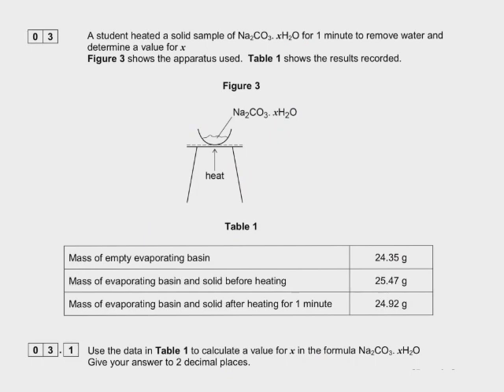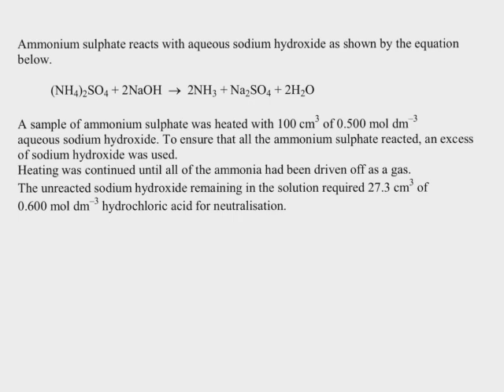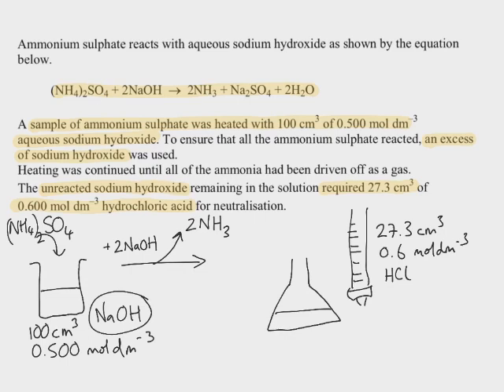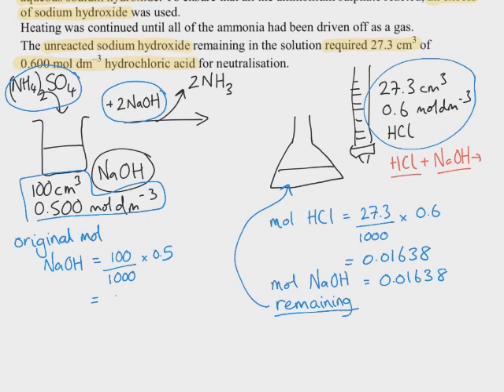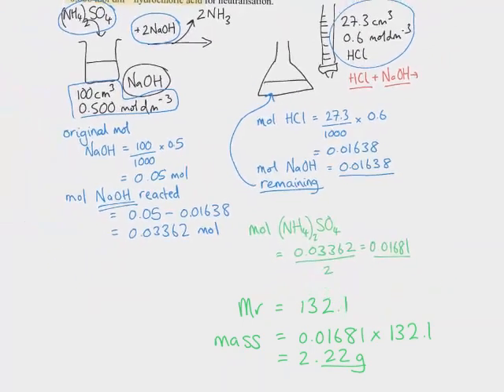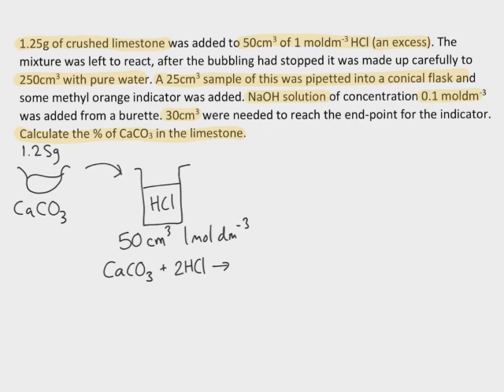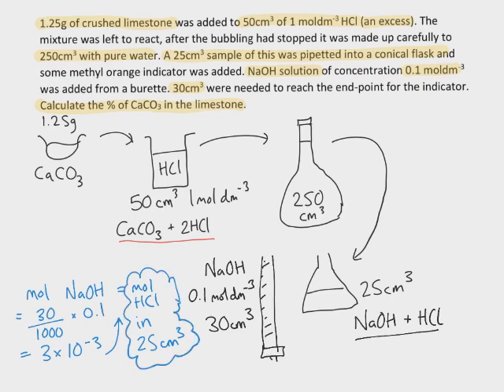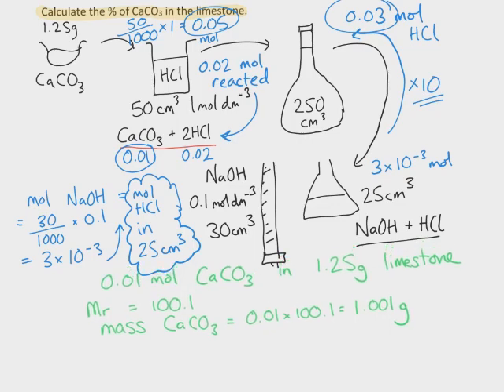Calculations involving practical work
Some techniques for visualising practical methods and carrying out calculations on more extended problems such as back titrations.
Any questions? Put them in the comments so I can answer them in Saturday's Q&A session.